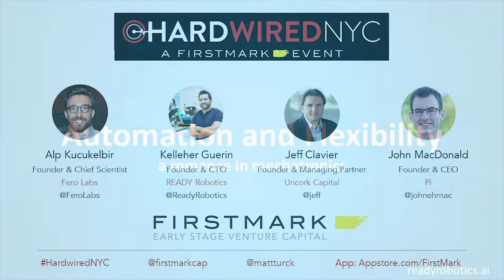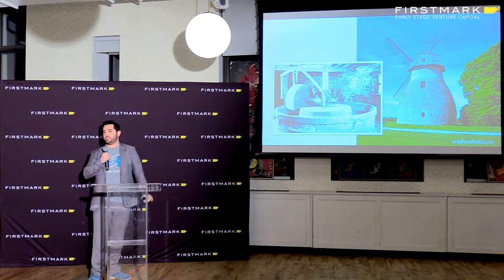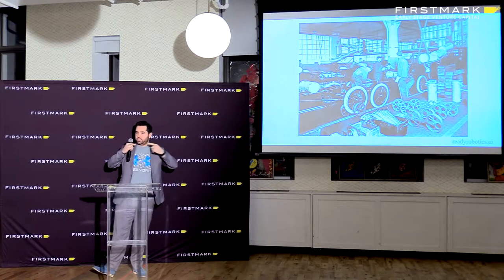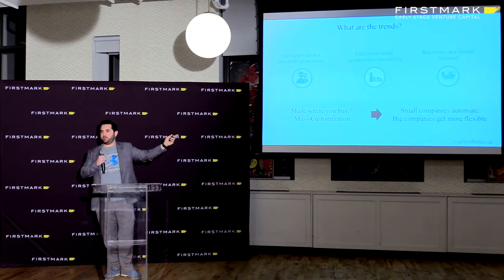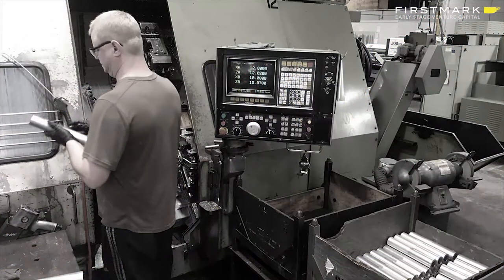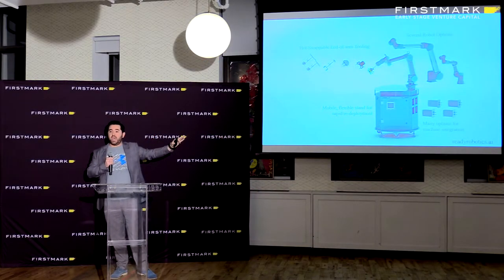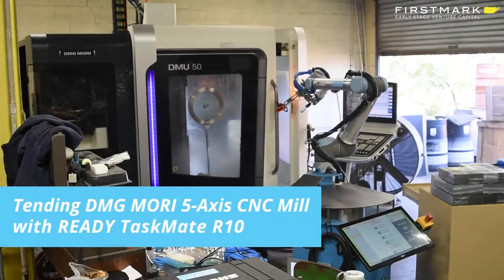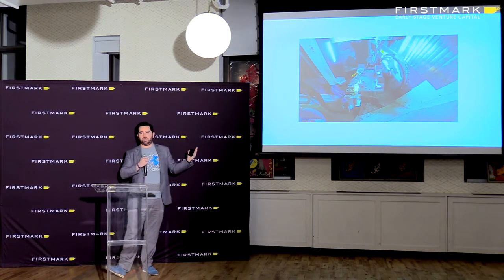Automation & Flexibility in Mechatronics // Kelleher Guerin, READY Robotics (FirstMark's Hardwired)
Kelleher Guerin, Founder and CTO at READY Robotics, spoke at Hardwired NYC in November 2017. He discussed how flexible, plug and play industrial robots can be used to empower small manufacturers.

Hardwired NYC is a monthly event in New York covering the intersection of hardware and software (Internet of Things, 3D printing, robotics, etc.), hosted by Matt Turck, partner at FirstMark Capital.